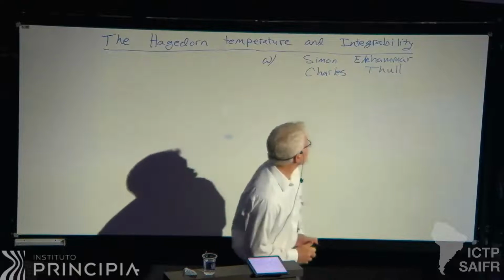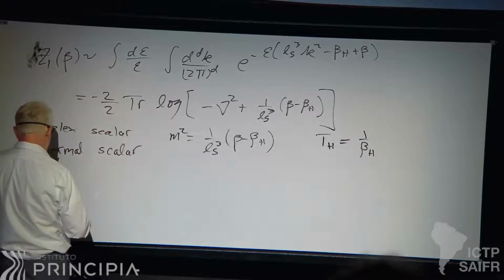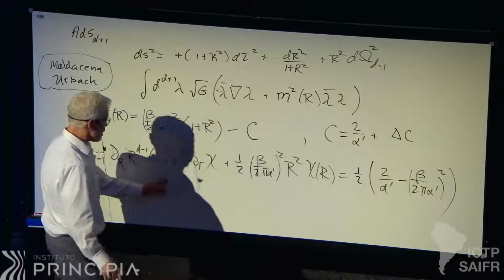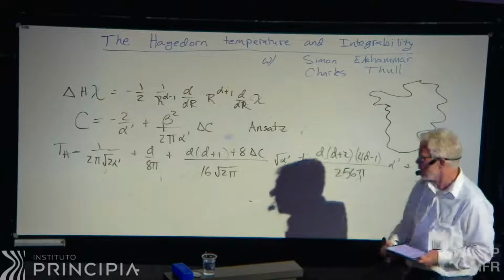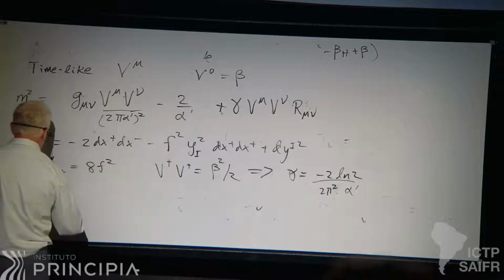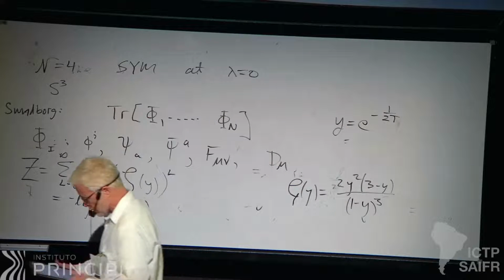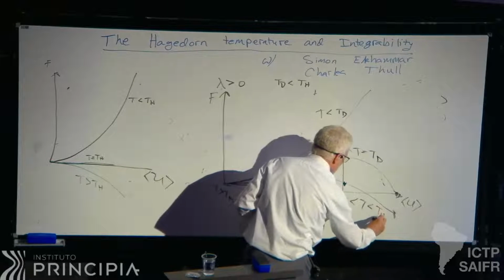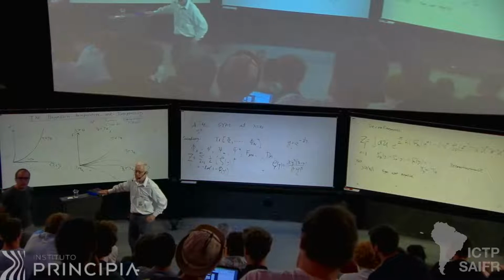Integrability in Gauge and String Theory - Joseph Minahan: The Hagedorn temperature from...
ICTP-SAIFR

Speakers:
Joseph Minahan (Uppsala University): The Hagedorn temperature from integrability